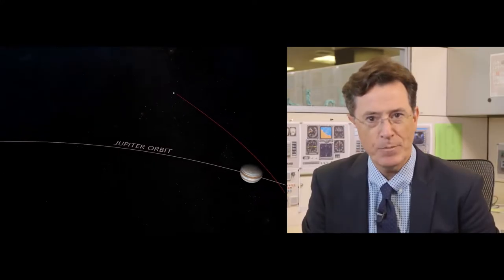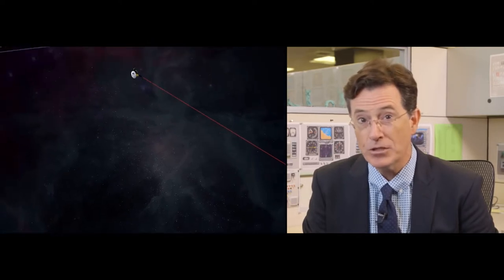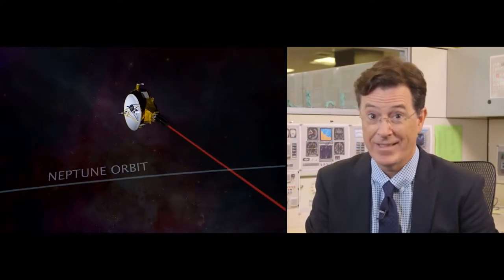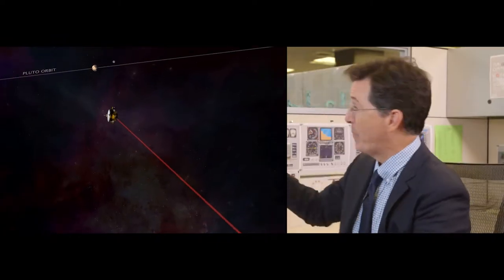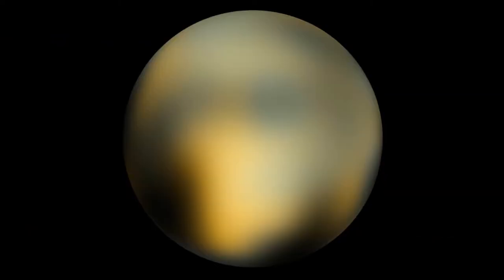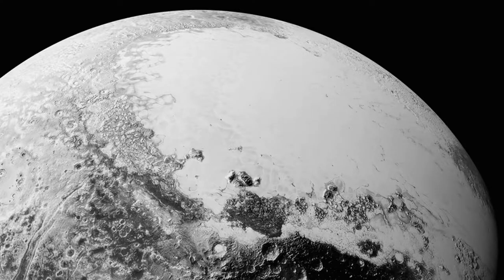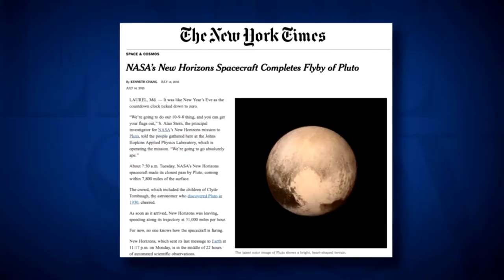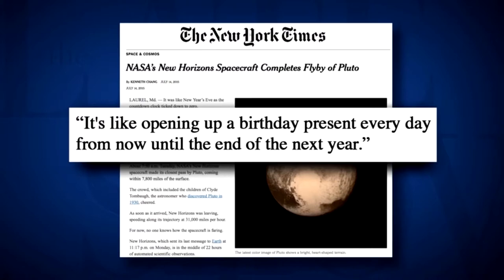0h14m11s14f NoMusic - Stephen Colbert on New Horizons visit to Pluto TR2016a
Why was New Horizons powered by RTG and not solar panels? Stephen Colbert reports new images of Pluto obtained by New Horizons. The number of "Earth Panel" solar panels required to power New Horizons would have been over 1,500 because Pluto is so far away from the Sun and receives very few photons.

Oh, hello Universe! This morning, the New Horizons spacecraft made the closest ever pass near Pluto after being launched almost a decade ago back when NASA had the cash to do cool stuff like this.

And wow, the pictures are unbelievable! After nearly a century of near total mystery we finally know what Pluto really looks like.

And we have to wait over a year now for all the information to come in. It's like opening up a birthday present every day from now until the end of the next year.

Who doesn't love atmospheric data for their birthday? If you're watching Honey, hint-hint!

And in 2019 New Horizons will start sucking up data once again as it passes by a Kuiper belt object at a distance from the Sun of 43 astronomical units.